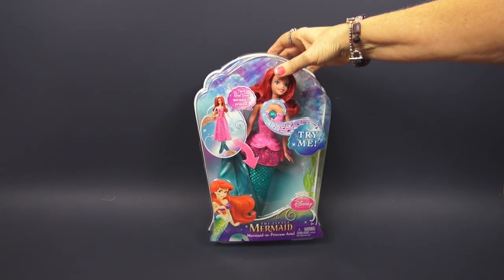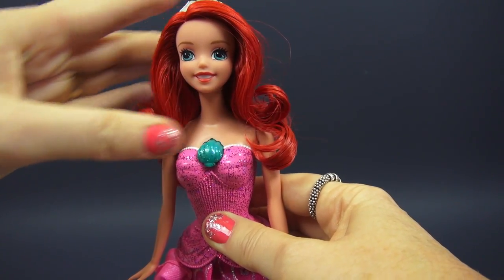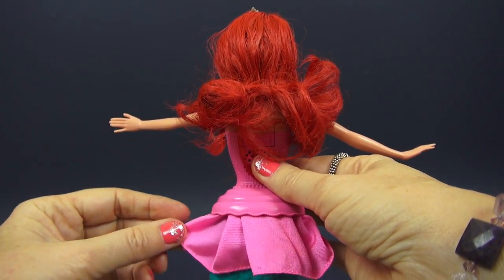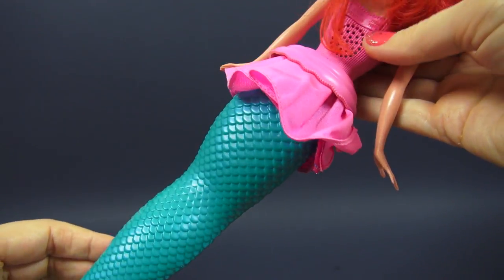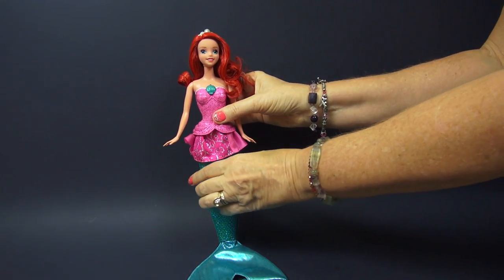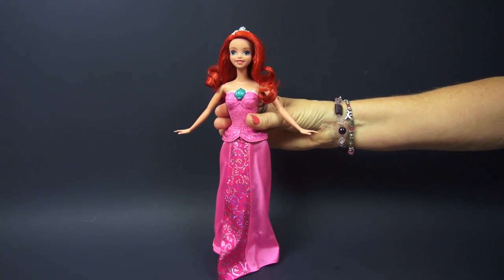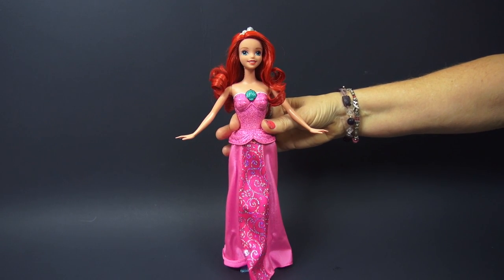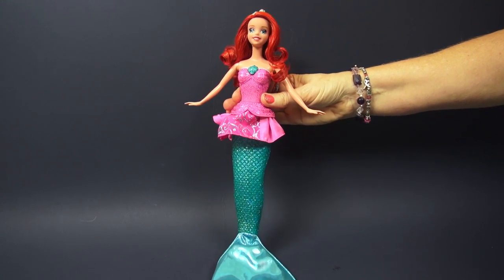♥♥ Disney Princess Mermaid to Princess Singing Ariel Doll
Girls will be delighted to re-create Ariel's unforgettable transformation from mermaid to princess - over and over again! Magically transform Ariel into a princess by pulling down on her skirt, sliding it over her tail, to reveal a shimmery pink gown. Then, transform her back into a mermaid by pulling down on her sparkly tail. To further add to the fairytale fun, Ariel "sings" music from the movie as she transforms.

Princess Ariel Is Ready for Fairy Tale Adventures
In the classic movie The Little Mermaid, Ariel dreams of living on land and being a part of her true love's world. Now girls can recreate Ariel's unforgettable transformation with a beautiful doll that changes from a mermaid princess to a human princess and back again. The two songs that Ariel doll "sings" enhance the endless fairy tale play!

Features:
Girls can recreate Ariel's magical transformation in the beloved film
As a mermaid, Ariel features a glittery green tail with shimmery fins
Pull her skirt to reveal a long gown and turn her into a human princess
Doll wears a pretty pink bodice, silvery tiara, and signature red hairstyle
"Sings" two songs from the movie as she transforms
Imaginative, storytelling fun for your own princess!
For ages three and up
Splashy Fashions for This Under-the-Sea Beauty
Ariel wears a glittery, pink strapless bodice with a sweetheart neckline and white "pearl" trimming. A silvery tiara perfectly complements her signature red hairstyle. When she's a mermaid, Ariel sports a beautiful pink peplum atop her gorgeous, green sparkly tail with shimmery fins.

When it's time for Ariel to head to land, girls can unveil her human form with a simple move — just pull the fabric skirt over her tail and reveal a longer pink gown. The dark-pink inlay down the front is decorated with shimmery swirls, hearts, and seashells. Girls can turn Ariel back into a mermaid by pulling down her tail and watching the skirt fold up.
This beautiful doll captures the magic, music, and fairy tale fun of The Little Mermaid! Ariel easily transforms from a mermaid to a human (and back again) and "sings" two songs from the movie, including "Part of Your World"!

To make the transformations even more magical, Ariel "sings" two songs from the movie, including "Part of Your World" (when changing into a human). Expand the fairy tale fun with Ariel's 2-in-1 Royal Ship and handsome Eric doll (each sold separately).
Disney Princess Mermaid-to-Princess Singing Ariel Doll: Girls will be delighted to re-create Ariel's unforgettable transformation from mermaid to princess - over and over again! Magically transform Ariel into a princess by pulling down on her skirt, sliding it over her tail, to reveal a shimmery pink gown. Then, transform her back into a mermaid by pulling down on her sparkly tail. To further add to the fairytale fun, Ariel "sings" music from the movie as she transforms!

Product Features

Recreate Ariel's transformation from mermaid to princess - over and over again!
Magically transform Ariel into a princess by pulling down on her skirt, sliding it over her tail, to reveal a shimmery pink gown
Transform her back into a mermaid by pulling down on her sparkly tail
Ariel sings music from the movie as she transforms
Girls will love re-creating their favorite scenes from the movie
Product Measures: 9" x 2.38" x 12.75"
Recommended Ages: 3-7 years

"Ukulele Fun" Basspartout music licence purchased from audiojungle.net